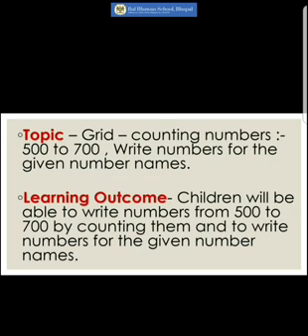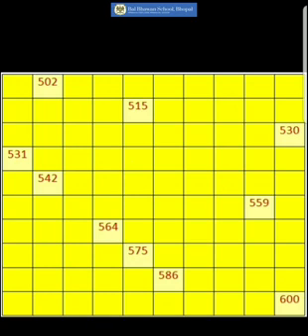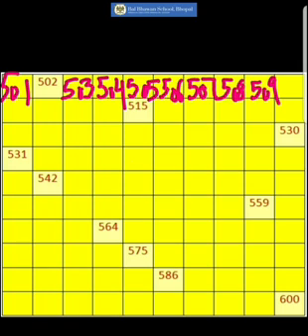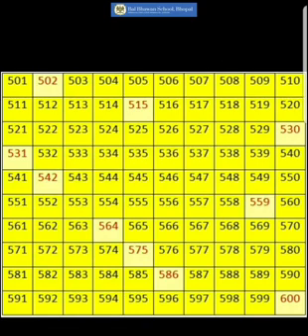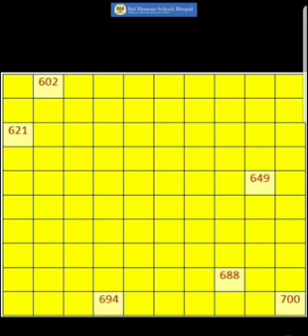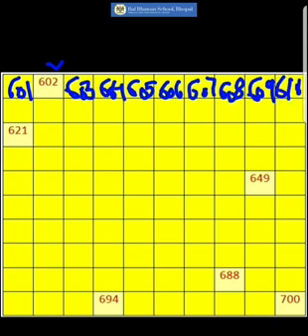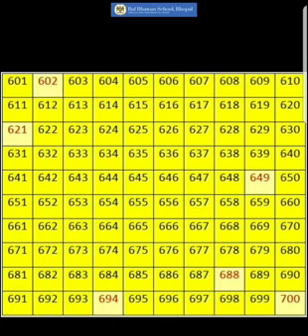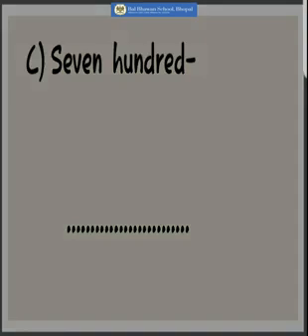Math Class 2 l-1 Numbers upto 1000